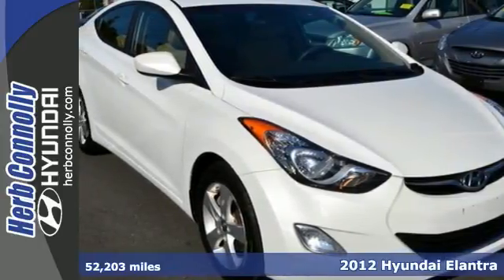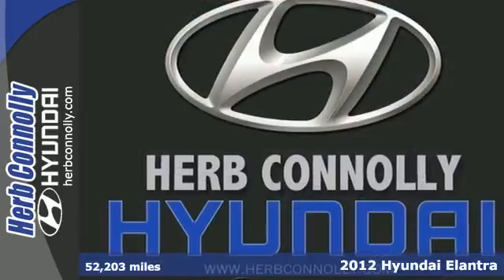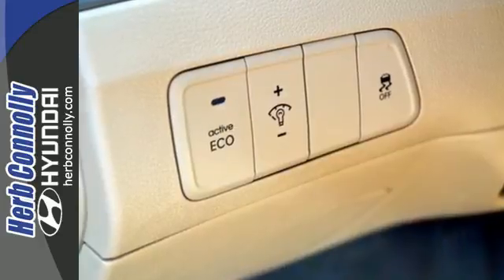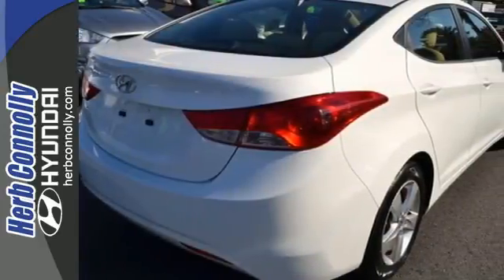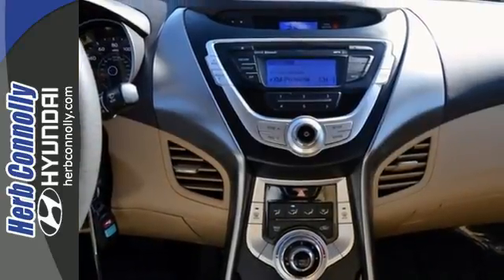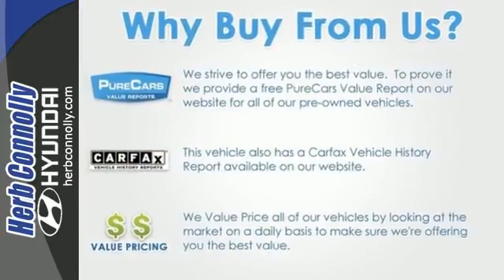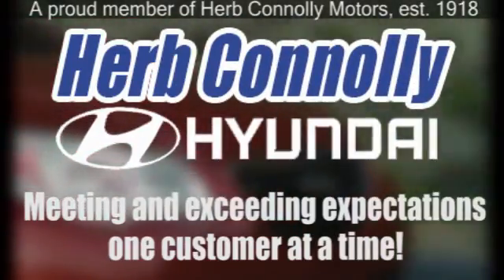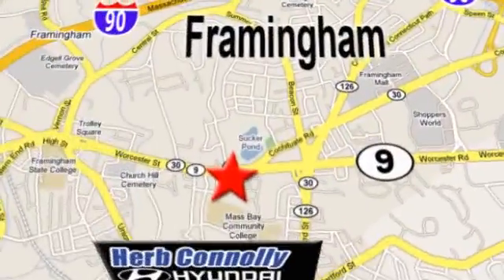2012 Hyundai Elantra Framingham Boston, MA H13139A - SOLD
Year: 2012
Make: Hyundai
Model: Elantra
Trim: GLS
Engine: 4 cyl 1.8L MPI DOHC
Transmission: 6-Speed Automatic with Overdrive
Color: White
Interior: Beige
Mileage: 52203
Stock #: H13139A
VIN: 5NPDH4AE2CH112298
Clean CARFAX 1 Owner - Hyundai Certified - Bluetooth Technology - Power Windows - Alloy Wheels - Air Conditioning - Power Door Locks - Remote keyless entry. Logical instrument panel is foolproof. Set down the mouse because this 2012 Hyundai Elantra is the car you've been searching for. Hyundai Certified Pre-Owned means you not only get the reassurance of up to a 10yr/100,000 mile limited powertrain warranty, but also a 150-point inspection/reconditioning, 24/7 roadside assistance, trip-interruption services, rental car benefits, and a complete CARFAX vehicle history report. This great Hyundai Elantra is just waiting to bring the right owner lots of joy and happiness with years of trouble-free use. Herb Connolly Motors is the home of used car LIVE MARKET PRICING. LIVE MARKET PRICING gives our customers the piece of mind that we have already done the shopping for you and priced our vehicle aggressively in today's internet information marketplace while adjusting accordingly for - Supply - Equipment - Condition and Mileage. Remember at Herb Connolly Motors - WE DONT PLAY PRICING GAMES.

Address:
500 Worcester Rd - Rte 9 East